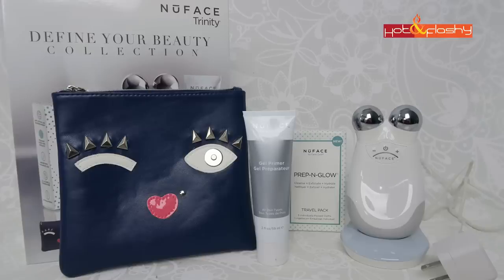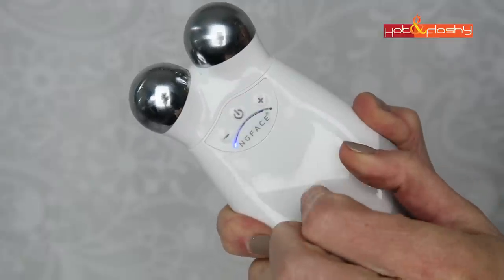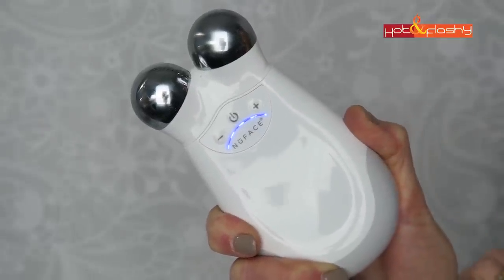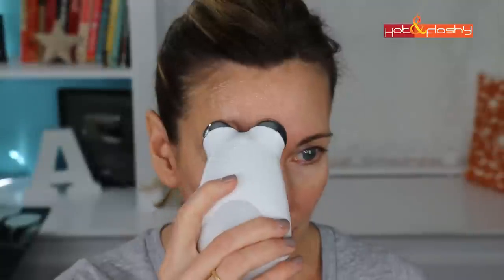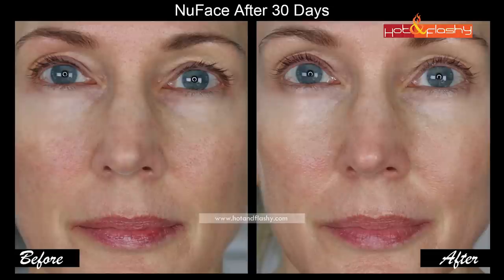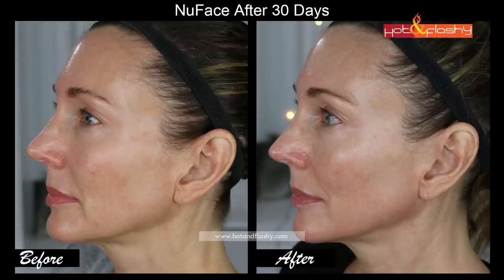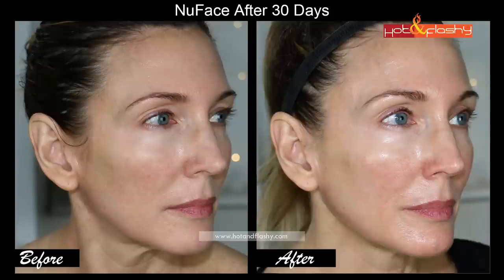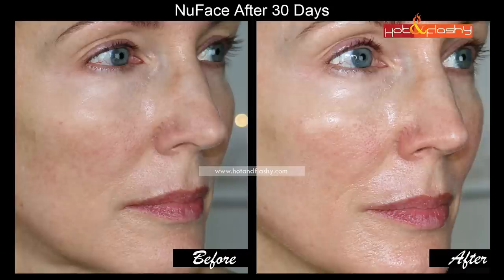NuFace Review DefineYourBeauty Kit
Featured Products:
NuFace Trinity (Ulta), (QVC), (Nordstrom)
NuFace Mini (Nordstrom), (QVC), (Ulta)
Get $5 OFF all other eSalon products here (use code Angie)

Today’s Makeup
Becca Backlight Priming Filter (Ulta), (Sephora), (Amazon)
IT Cosmetics Bye Bye Pores Blush in “Naturally Pretty” (IT Cosmetics), (QVC)
Bare Minerals Invisible Glow in Medium (Ulta), (Sephora)
Too Faced Natural Love Palette (Ulta)
Physicians Formula Shimmer Strips Custom Eyeliner Trio in “Natural Silver” (Ulta), (Amazon)
Urban Decay 24/7 Glide-On Lip Pencil in “Naked” (Sephora), (Ulta)